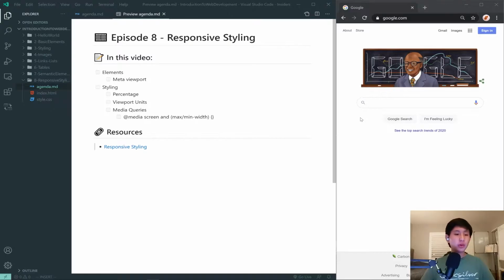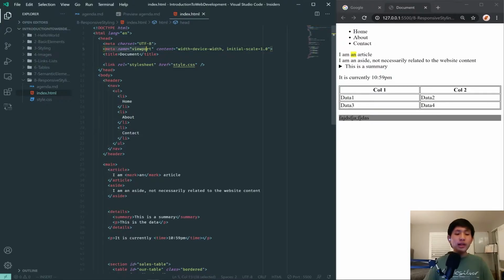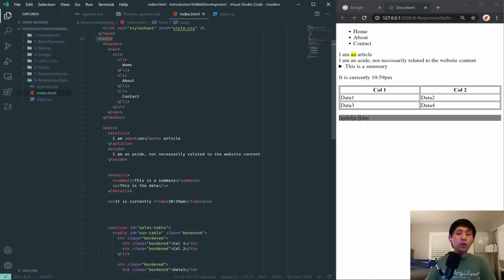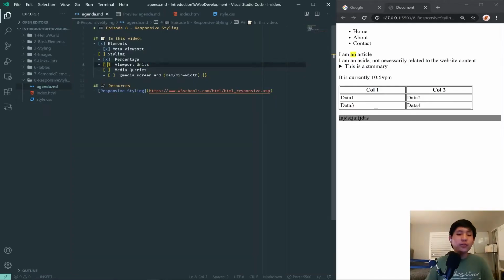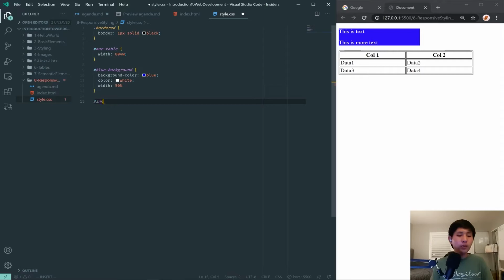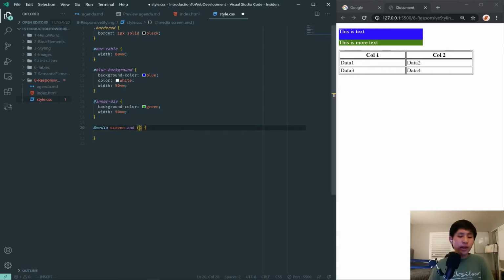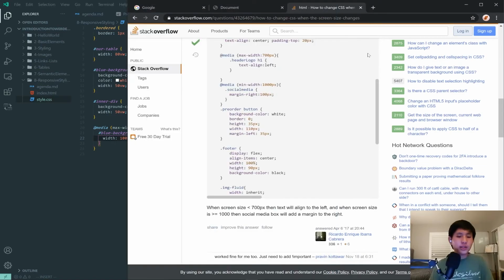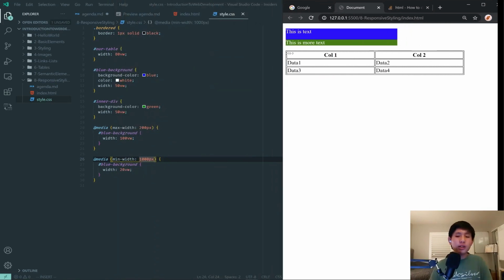Intro To Web Development #8 - Responsive Styling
In this video, we talked about responsive styling which is making our site so that it looks consistent across devices (computer, phone, tablet, etc). In the next episode, we'll be starting to integrate some JavaScript into our site to make it interactive!

📖 Chapters 📖
00:00 - Intro
02:49 - Percentage
05:40 - Viewport Units
10:47 - Media Queries
14:50 - Conclusion & Outro